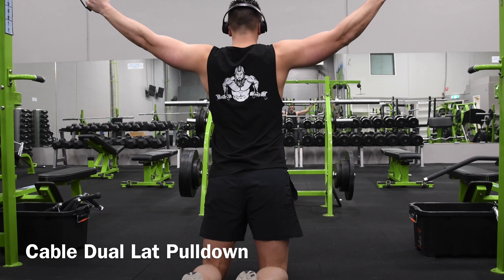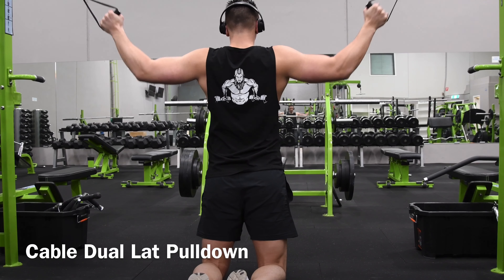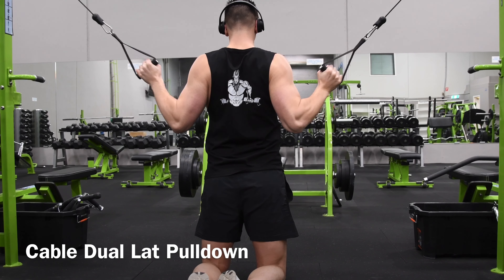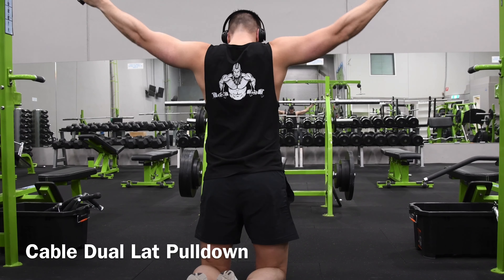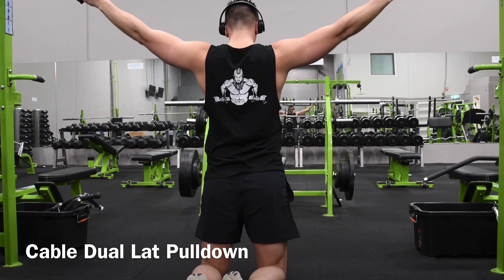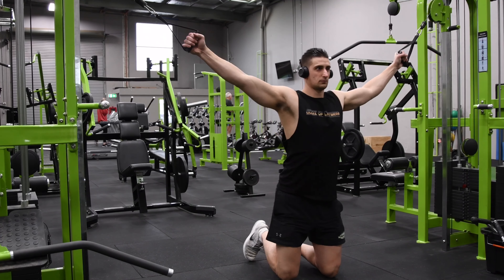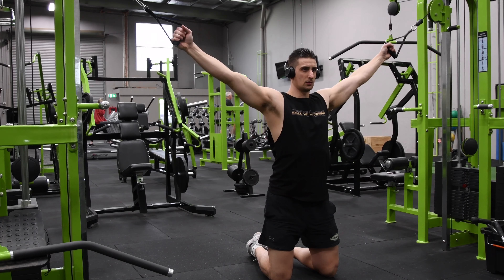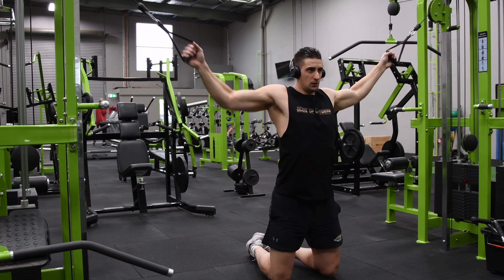Cable Dual Lat Pulldown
Set your Cable Pulleys to their highest position and attach a D-Handle to each.

From there Keep your Back & Neck Neutral and begin to lower the weight from a kneeling position.

Make sure that you use your elbows not your biceps to lower the weight.